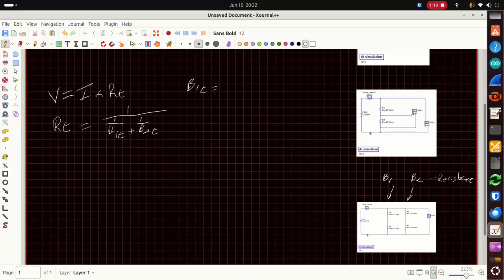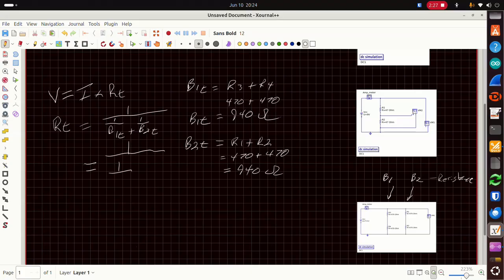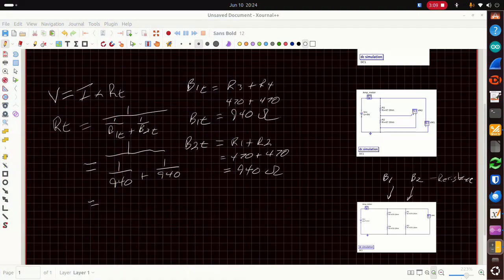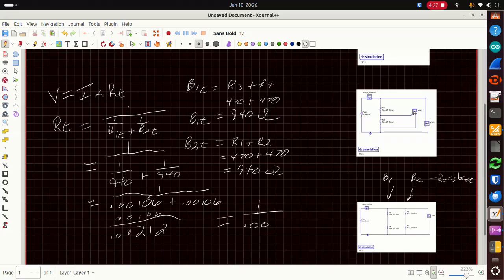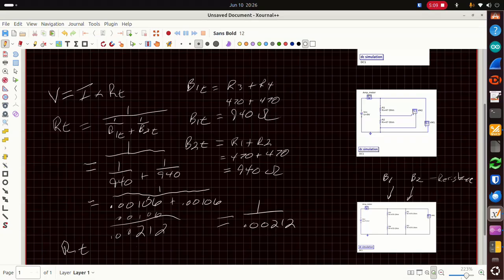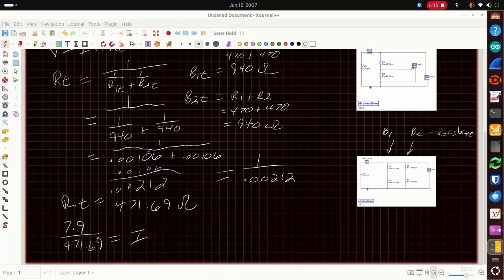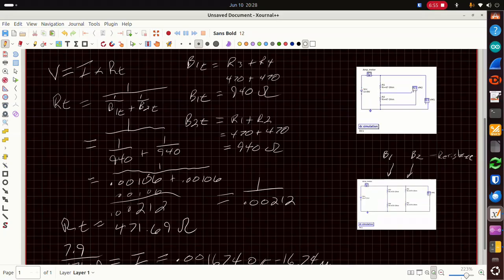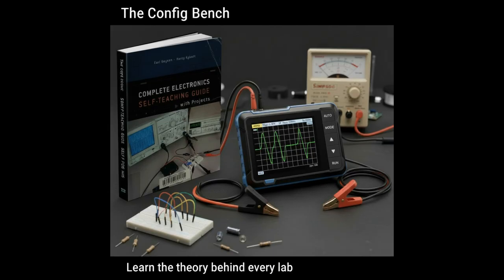TCB: V7 - Ohms Law a parallel resistor circuit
With a simple breadboarded circuit, four resistors, a 9Vdc battery, some jumper wires, and two inexpensive digital meters measuring voltage and current, we introduce Ohms Law and how to use it.